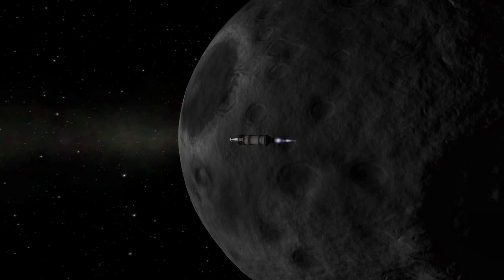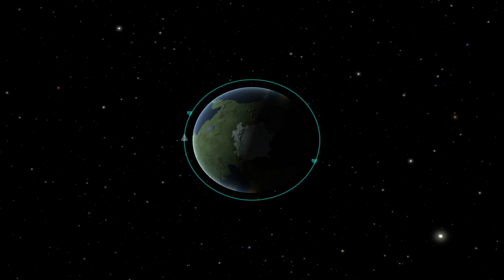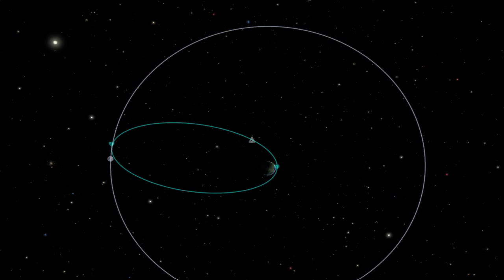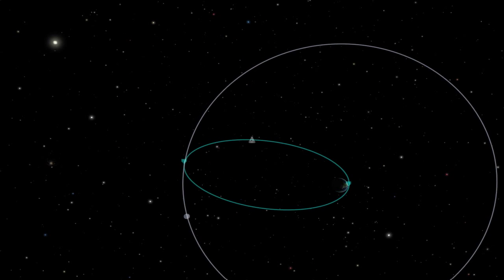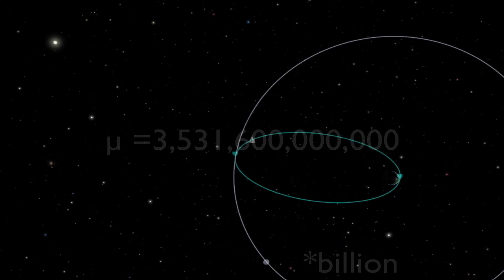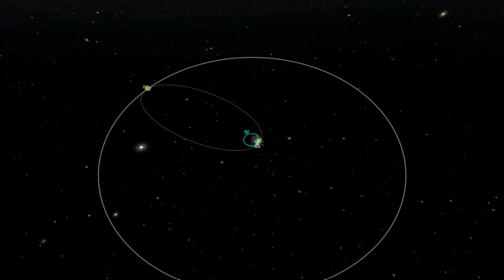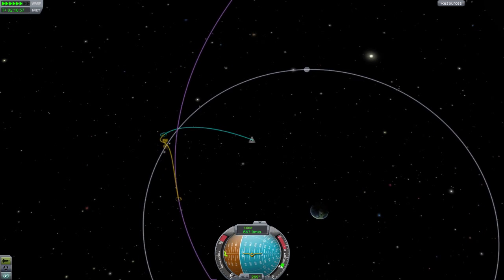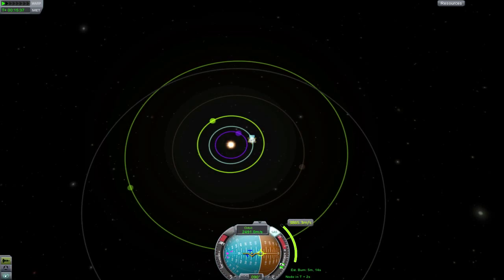How to get to Mün - Kerbal Space Program Tutorial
Going over the math and logic behind getting to the moon of Kerbin in Kerbal Space Program.

And yes, i did mess up the math in my calculations, cause I used 6700 as the sma when it is really 6375... my bad.